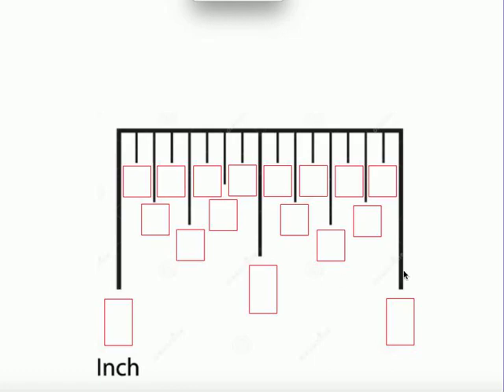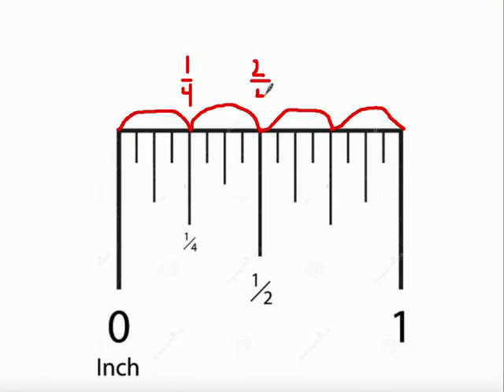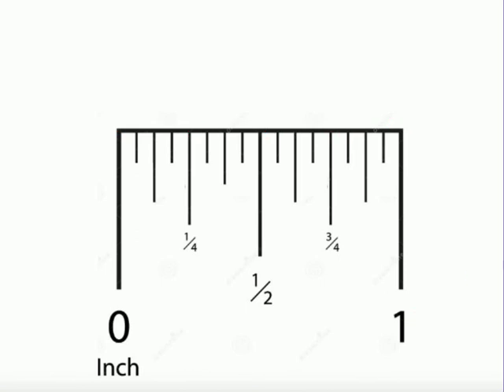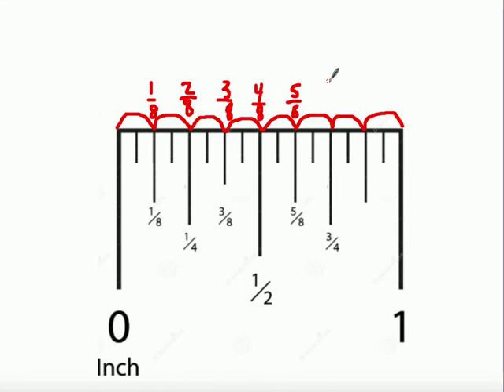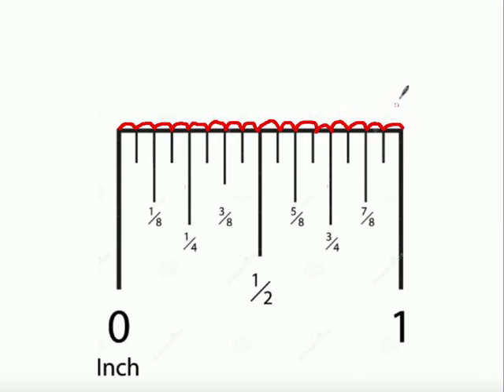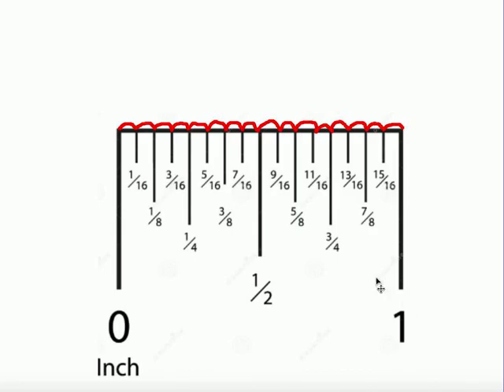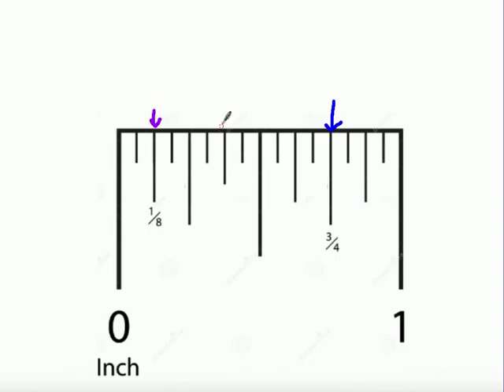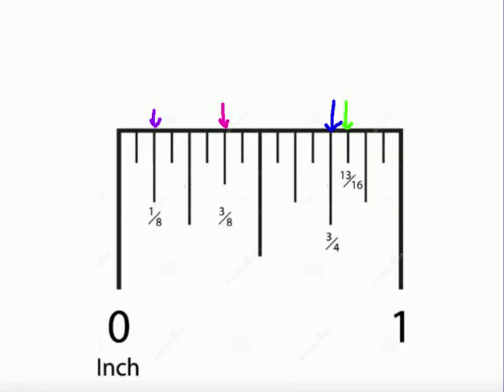Reading an Inch Ruler